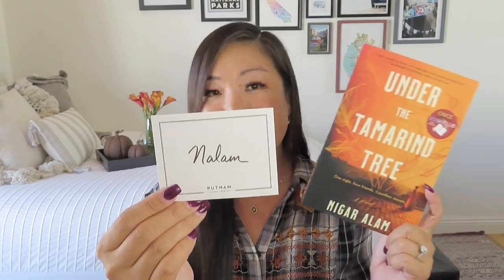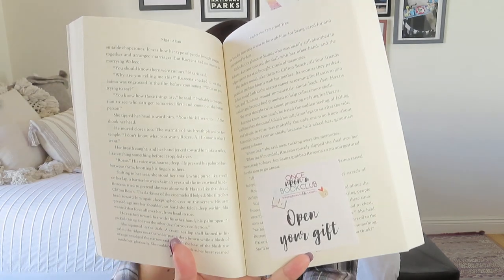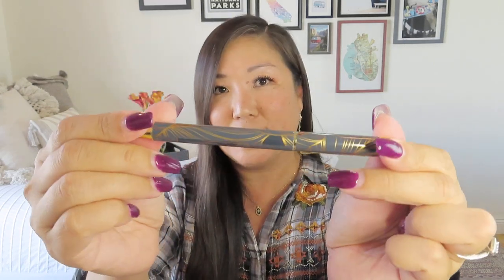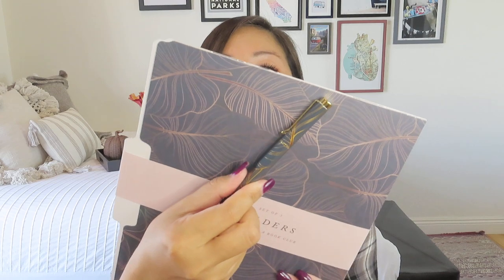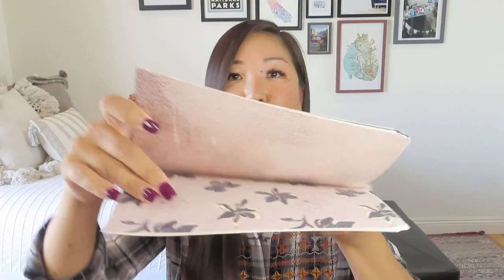Once Upon a Book Club | Within the Garden Walls | Adult Selection | August 2023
$49.99/month including US shipping for a surprise book, 5x7 quote print, and 3-5 individually wrapped gifts corresponding to moments in the book.